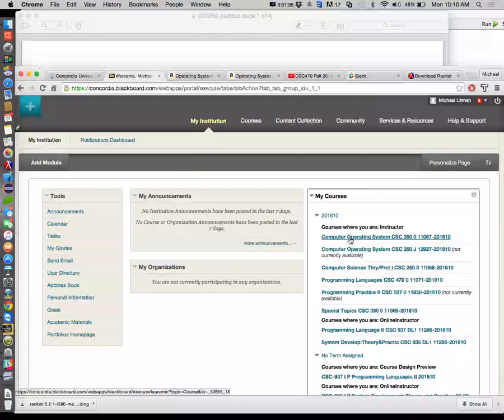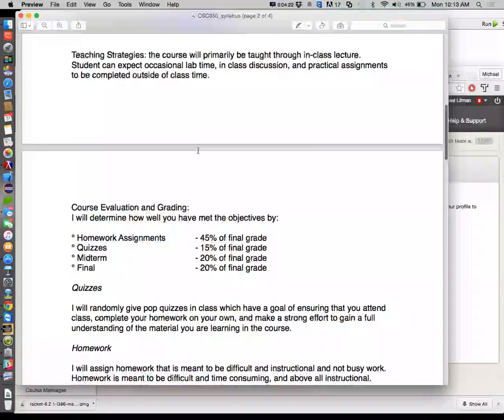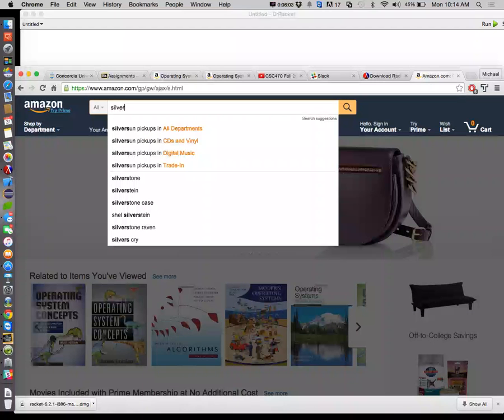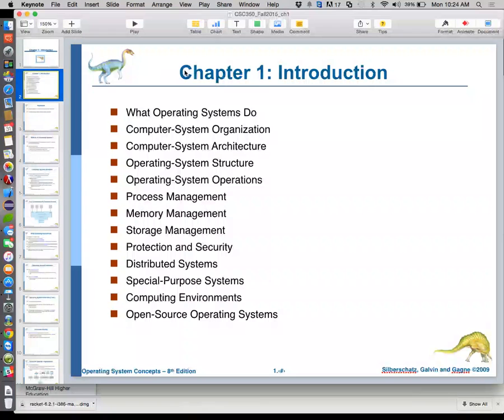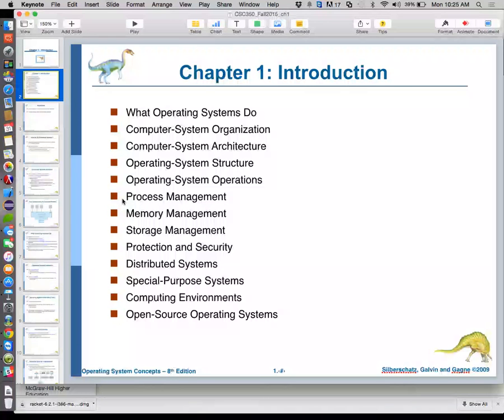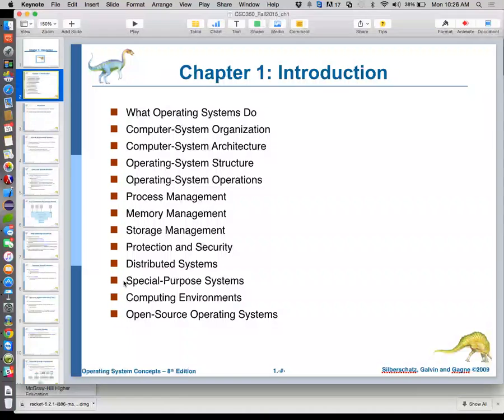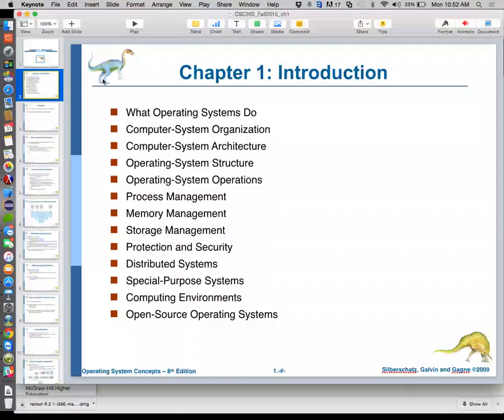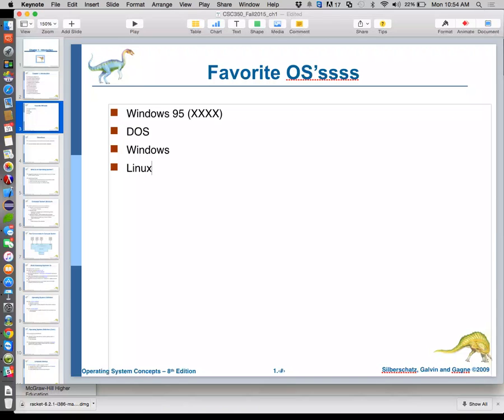CSC350 8/31/15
Intro to OS